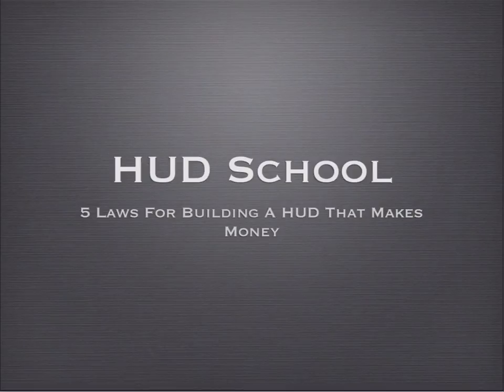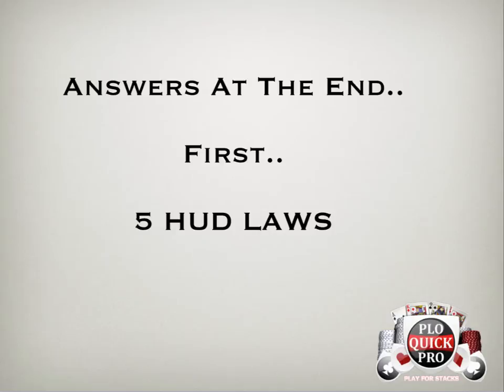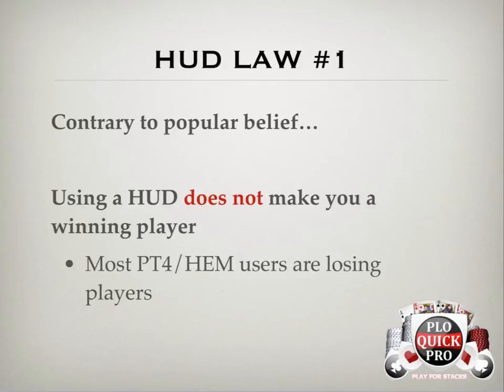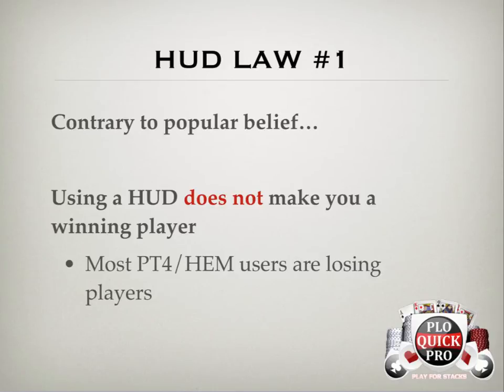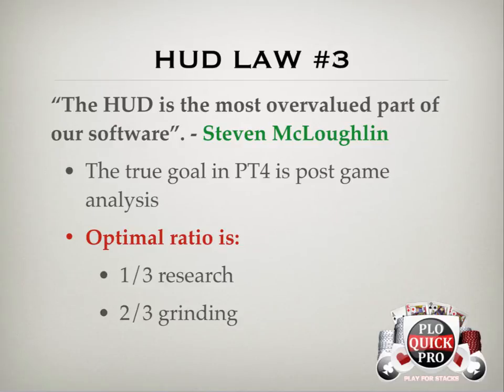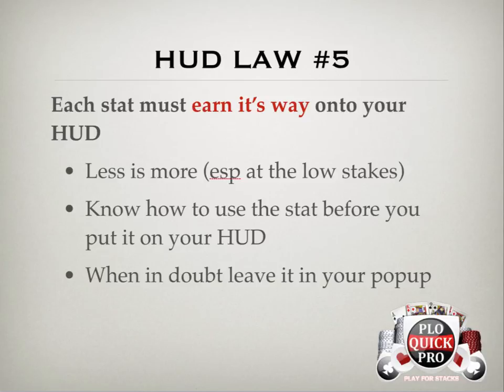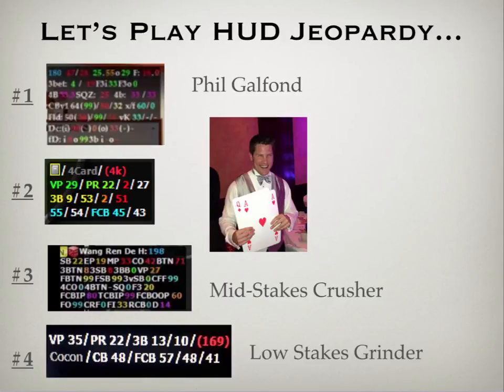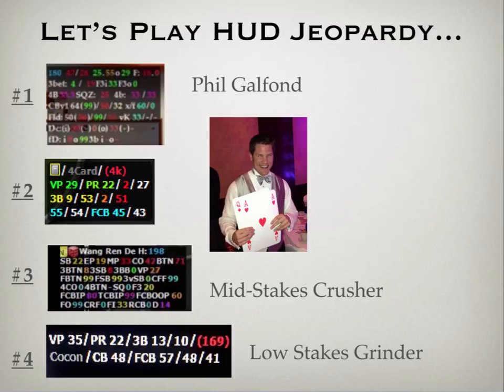PLO HUD School- The 5 HUD Laws For The Perfect Pot Limit Omaha Setup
Back in the day, I remember it was a BIG DEAL when PokerTracker was finally able to calculate the equity percentages on each street. Regs everywhere were terrified that the games were going to DRY UP now that people knew that Aces weren’t far behind other hands!

Today many players write in to me asking how to build a HUD from scratch, or how to refine the HUD they already have. So here’s the thing…

For experienced players, a good HUD setup can be the secret weapon for dominating both regs and weaker players. For inexperienced players... A bulky, disorganized HUD can feel like an anchor that perpetuates break-even stretches, and makes you feel lost at the tables.

That’s why I created this short video-lesson titled “HUD School”. It includes the “5 HUD Laws” you can use to build a HUD from scratch, or perfect the one you already have. You’ll also learn:

• Why a PokerTracker Expert believes the HUD to be the most overvalued part of the software
• Why LOW STAKES players gain the most value from HUD’s
• The optimal learning/grinding ratio, and where to devote your time post-session
• Which stats are “must-haves” in today’s games, and how to do the “earn test” for your HUD.
• The biggest HUD MYTH poker players believe

For the lazy types like me, I’ve even included a copy of my HUD in that link at the below the description, so you can import my exact HUD to use if you’d like. I believe everyone should customize their hud to fit their comfort level and unique preferences, but mine is certainly an upgrade from the basic option.

As always, please don’t hesitate to let me know if you have any questions, and of course, let me know what you think of the video!